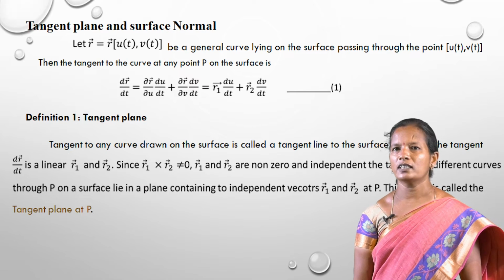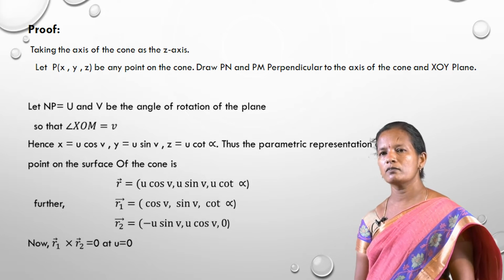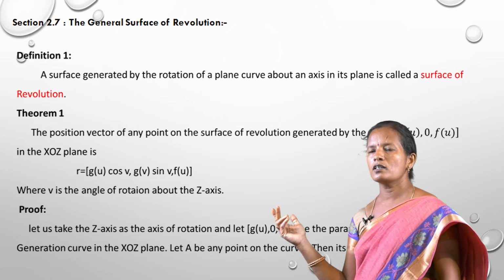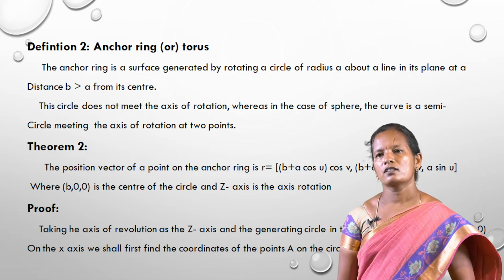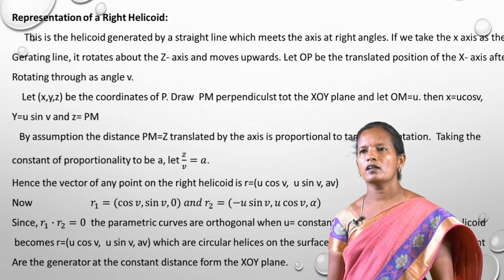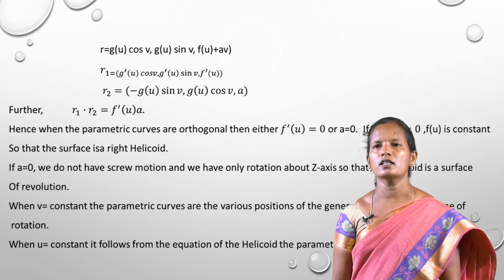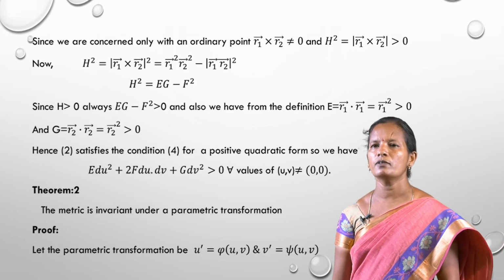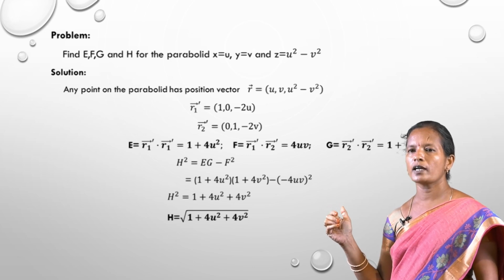DIFFERENTIAL GEOMETRY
LECTURED BY DR.G.SUDHA
ASSISTANT PROFESSOR OF MATHAMETICS
A.D.M. COLLEGE FOR WOMEN (AUTONOMOUS)
NAGAPATTINAM